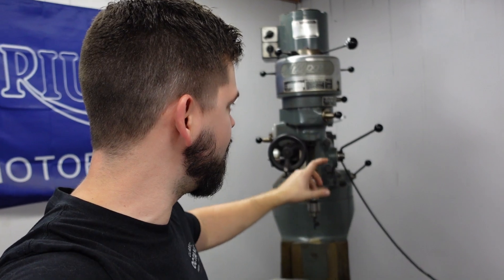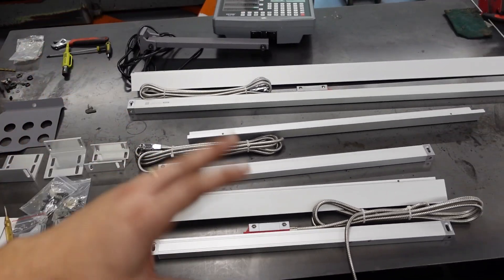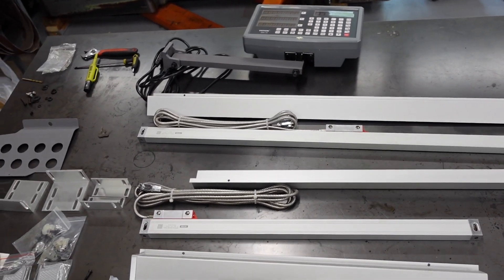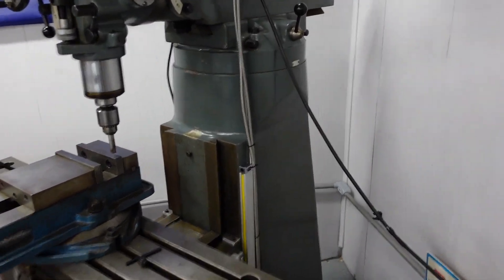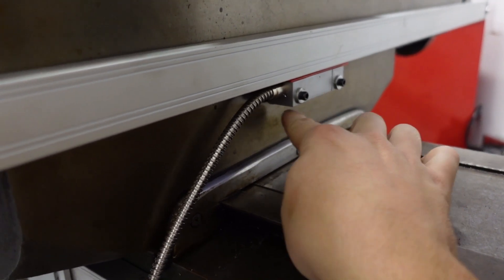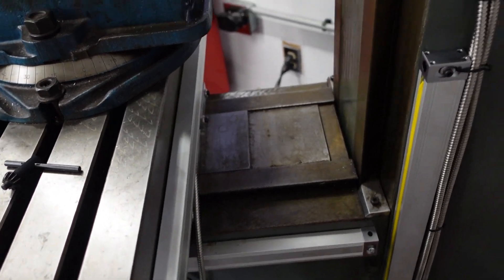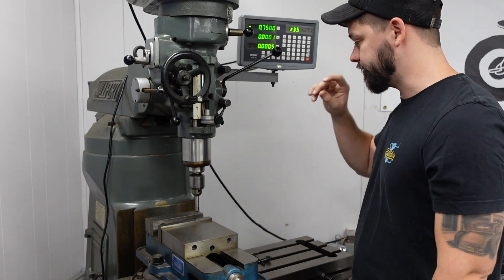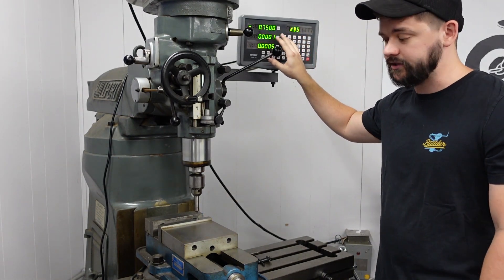Every mill needs one of these.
I'm so excited to finally have a DRO on the mill. It's going to open up a whole new world of possibilities.